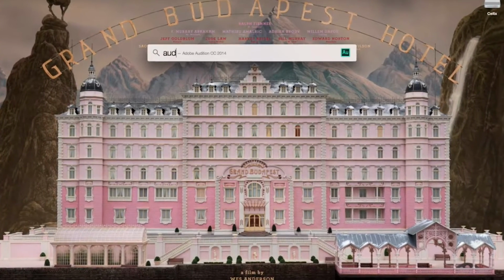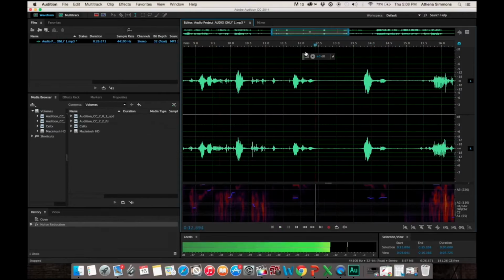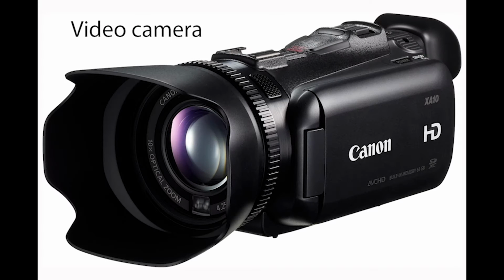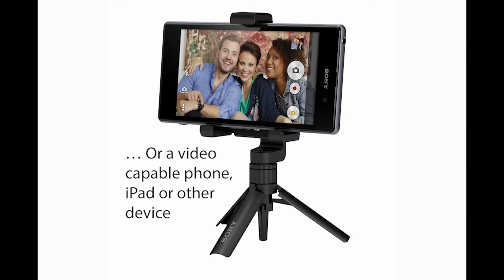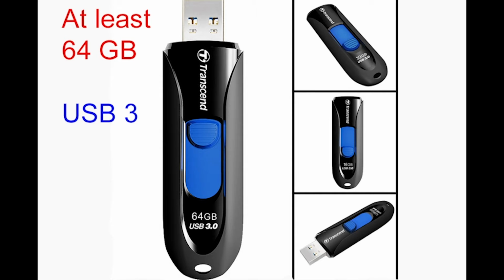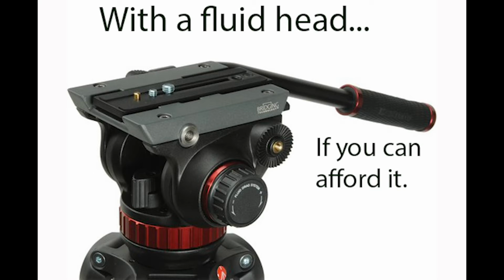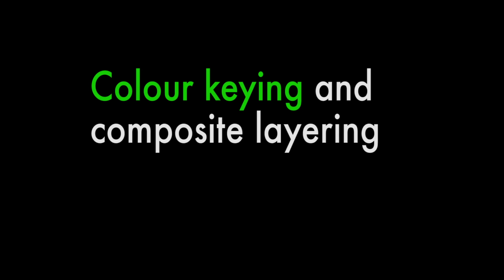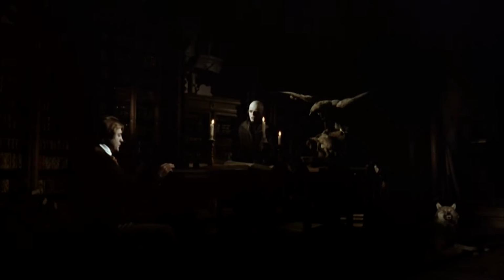VISA 2780 Introduction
Introduction to VISA 2780 F2020 class